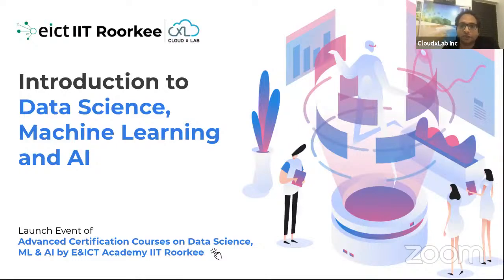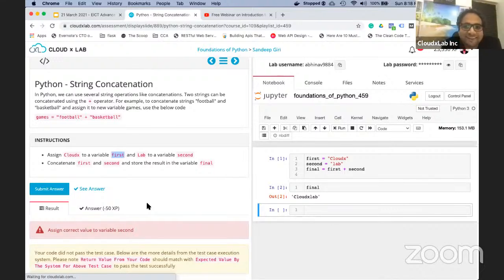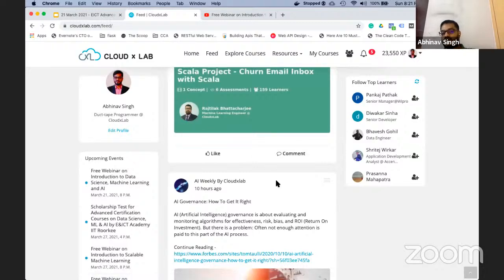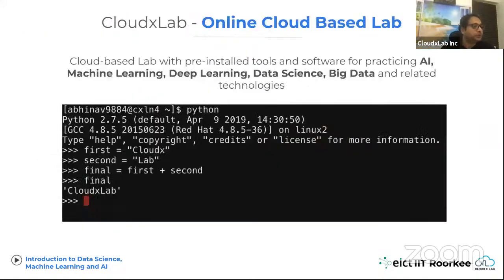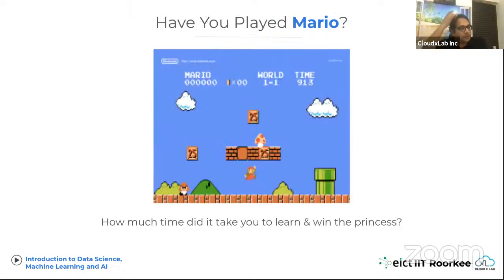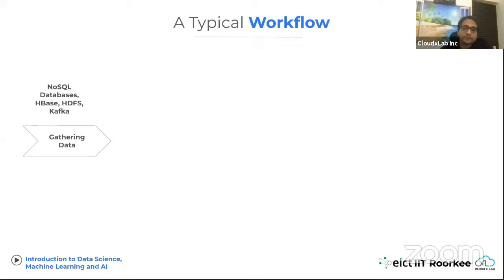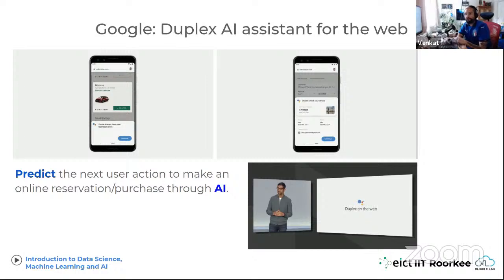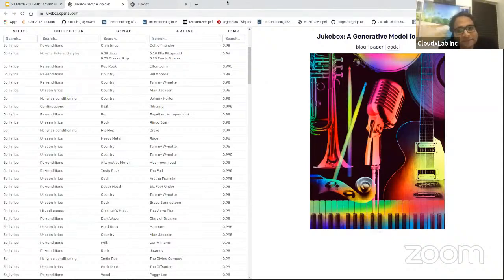Free Webinar on Introduction to Data Science, Machine Learning and AI | CloudxLab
Have you ever wondered how self-driving cars are running on roads or how Netflix recommends the movies which you may like or how Amazon recommends you products or how Google search gives you such accurate results or how speech recognition in your smartphone works or how the world champion was beaten at the game of Go?

Data Science, Machine learning, and AI are behind these innovations. In recent times, it has been proven that machine learning and ai approaches to solving a problem give far better accuracy than other approaches.

The agenda for this webinar is:

1. Introduction to Data Science, Machine Learning and AI
2. Data Science, Machine Learning and AI - Examples
3. Data Science, Machine Learning and AI - Applications
4. Demo and Q&A
5. Brief overview of Advanced Certification courses offered by CloudxLab

A certificate of participation will be provided for this session.

Please Note: This is the first and the only free session of our Advanced Certification Courses on Data Science, ML & AI by E&ICT Academy IIT Roorkee